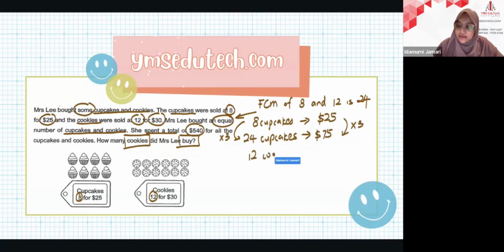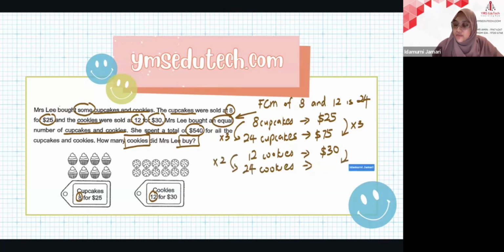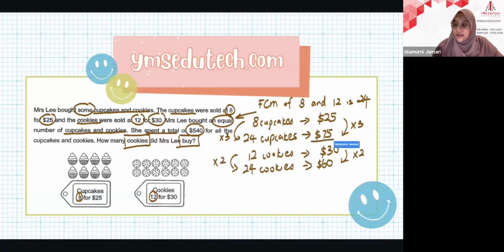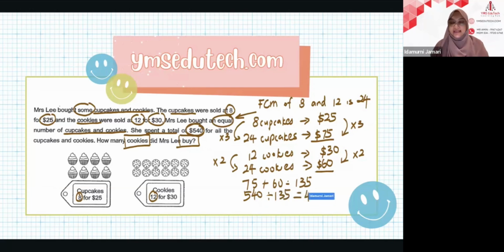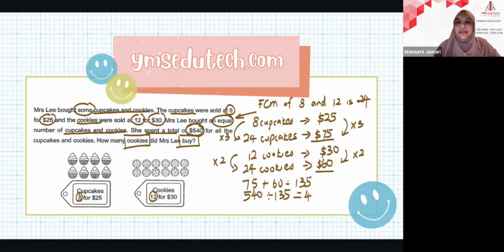🍪🧁 Common Multiples – How-To Video 🎥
Real World Math: Cookies, Cupcakes & Common Multiples!

Have you ever wondered how to solve questions where cookies and cupcakes are packed in bundles, and you’re asked how many you need to buy so that they match perfectly?

In this video, we show you how to find Common Multiples using a simple step-by-step method — perfect for Primary 5 students facing end-of-year exam questions like these!

🧠 Real-world application ✅
📚 Math strategies made easy ✅
🎯 Concept explained clearly ✅

✨ PSLE to O-Level 2026 students — this is just the beginning!